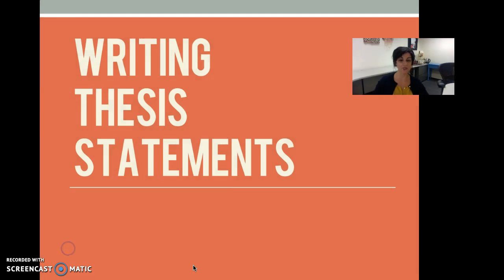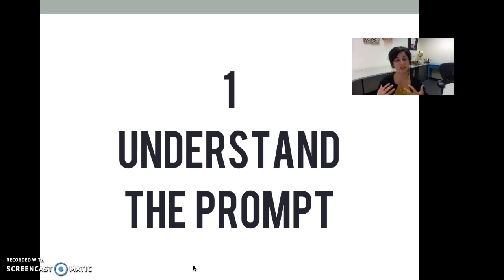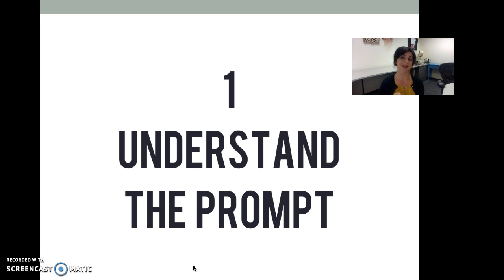Steps to building a thesis statement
Regardless of what your writing assignment is, the following steps will apply in one way or another to every thesis statement you craft. They sort of also align with the writing process in general, so bear with me through this video because this is information you’ll use time and time again. A few of you have also asked about how to do organized writing and how to create a logical flow, and these steps will help you do that. ...

...See Canvas course page for complete transcript.